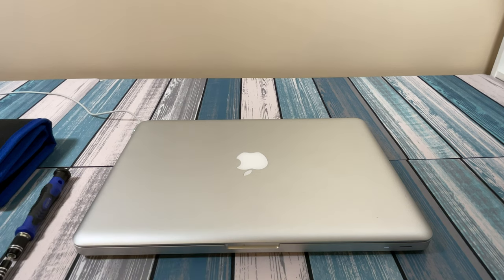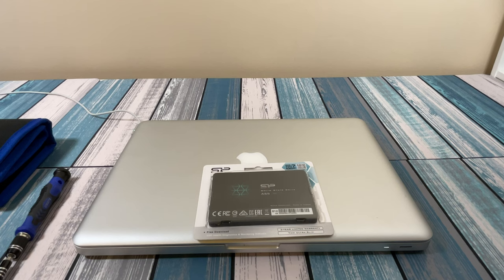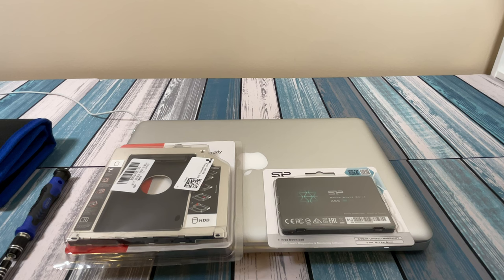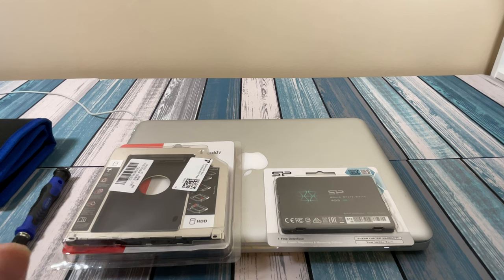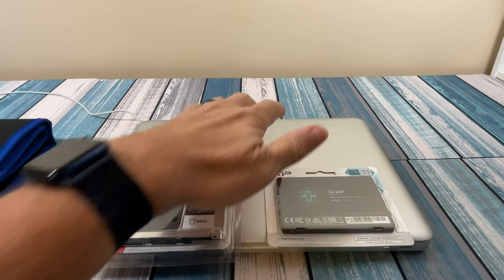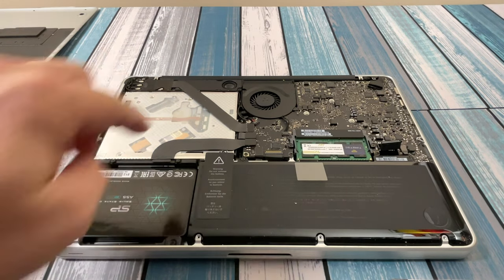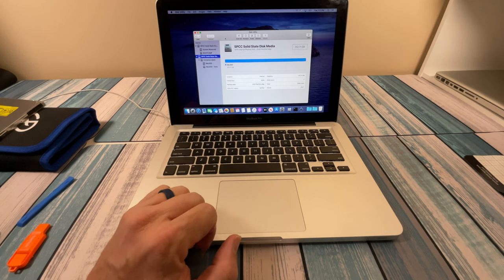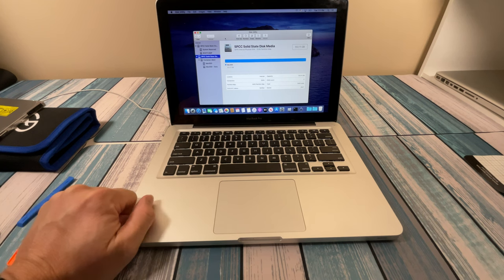2012 MacBook Pro Upgrade Pt. 2 - Adding Windows to a 2nd Drive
My 1st FAIL while upgrading a 2012 13" MacBook Pro.  Come watch me do it!  I warned you it might not work, but I'm still working on it!  Learn from my mistakes (or help me though them?)

A great, inexpensive screwdriver kit - I use it for everything!